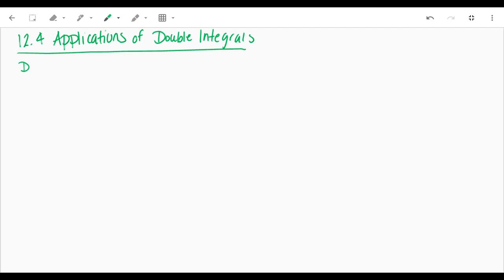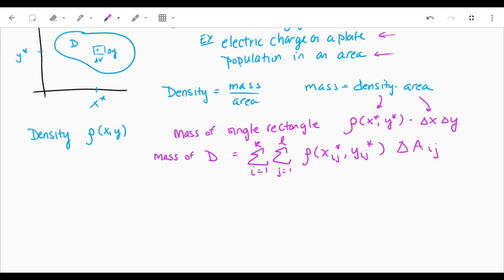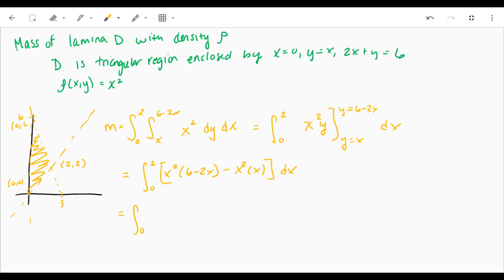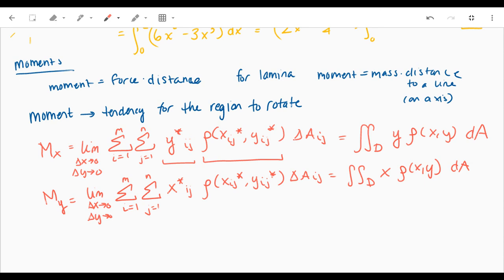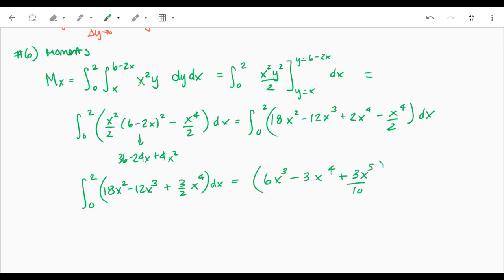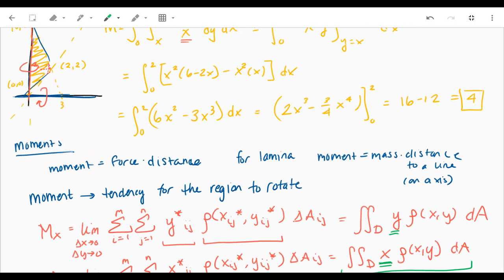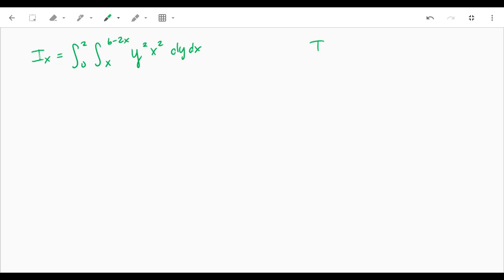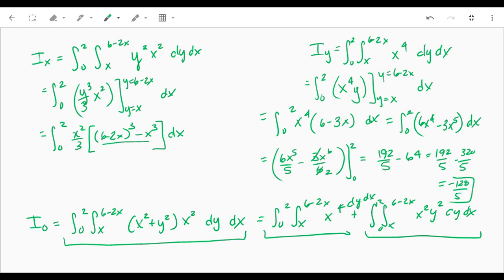Calc 3 12.4 Applications of Double Integrals